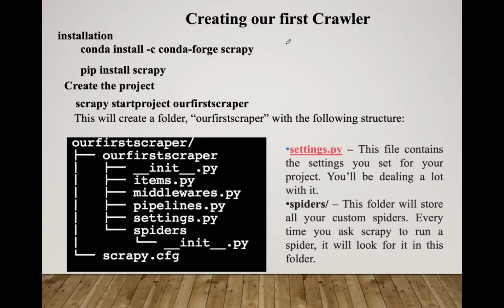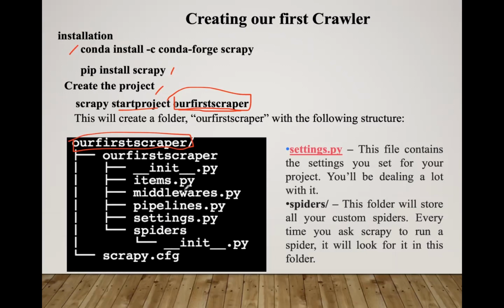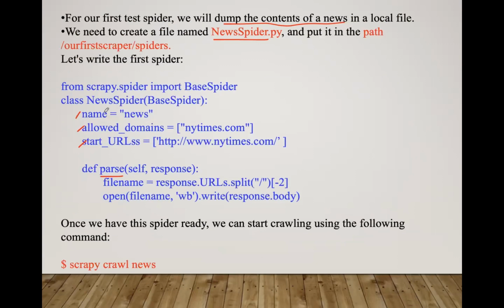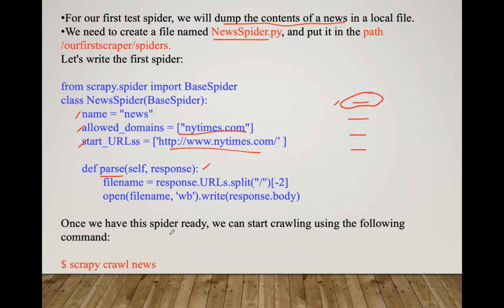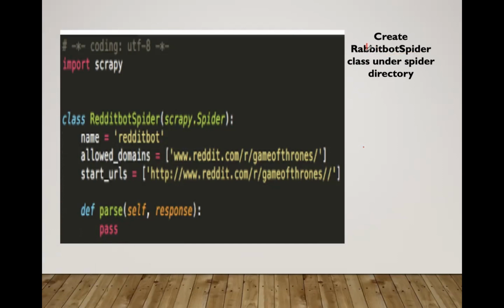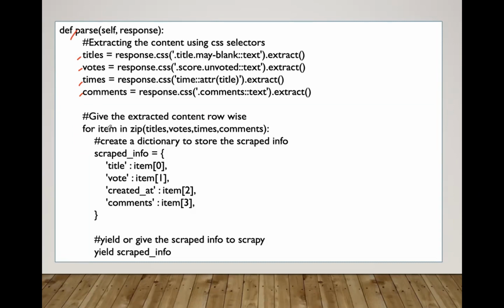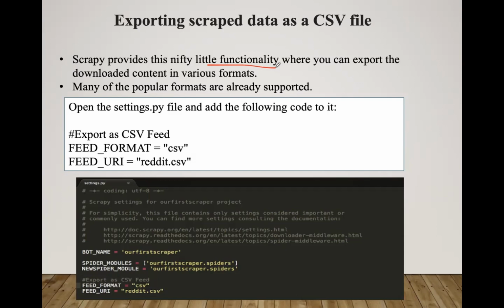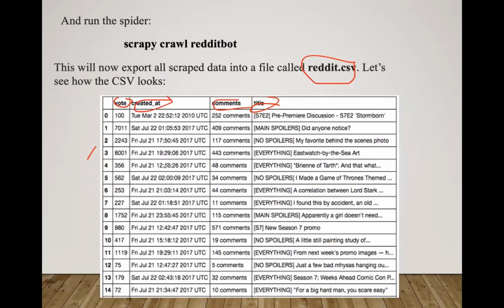Lecture 40# Create your own web crawler | NLP